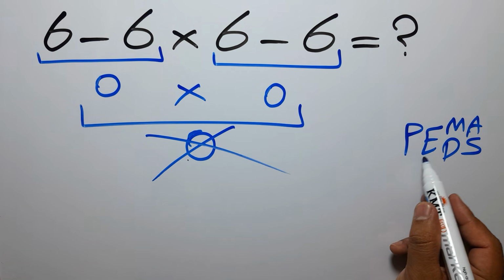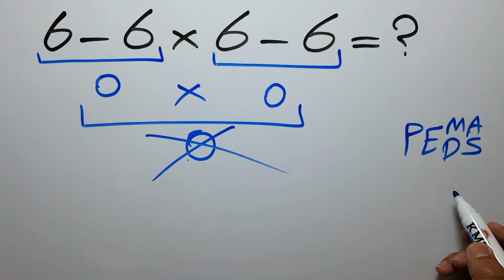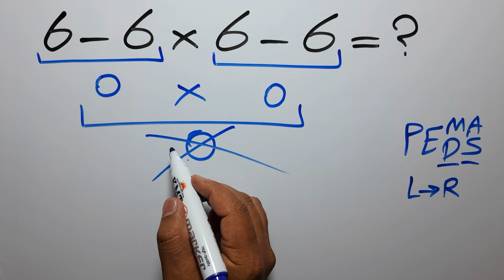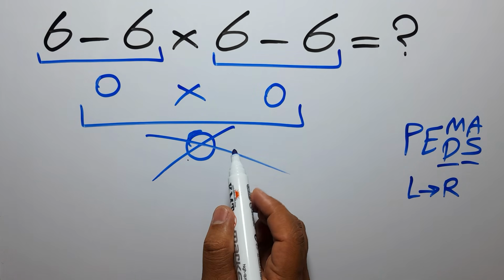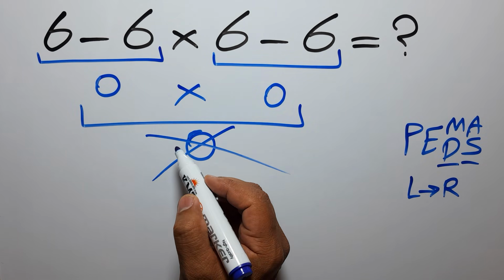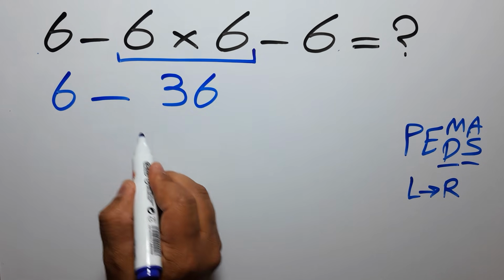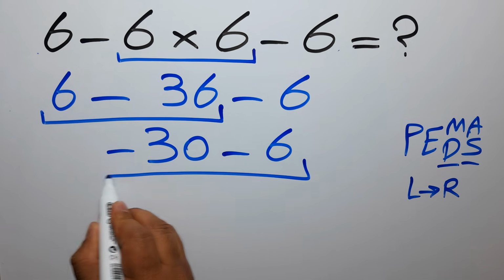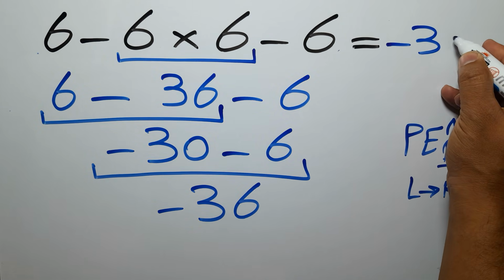This Math Expression Breaks People's Brains!